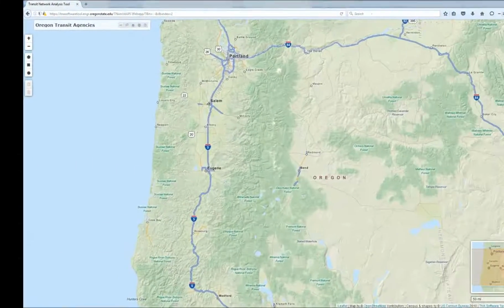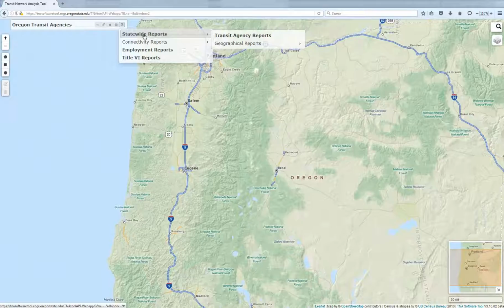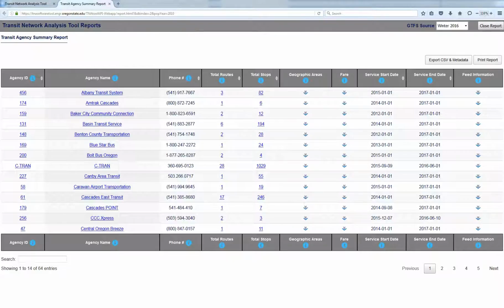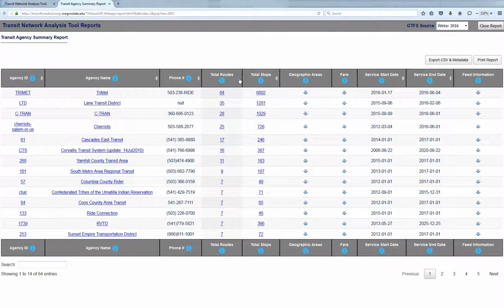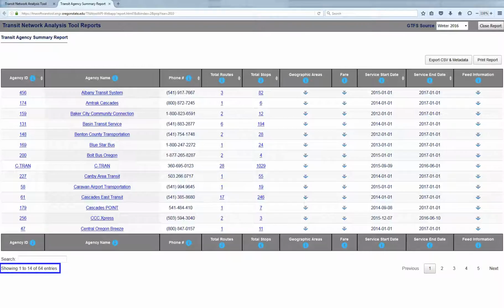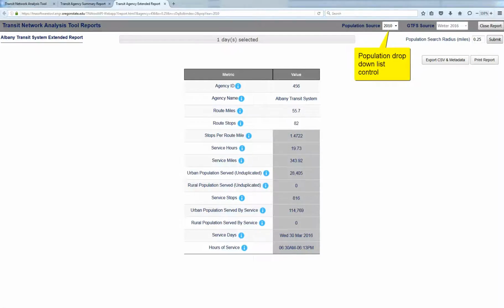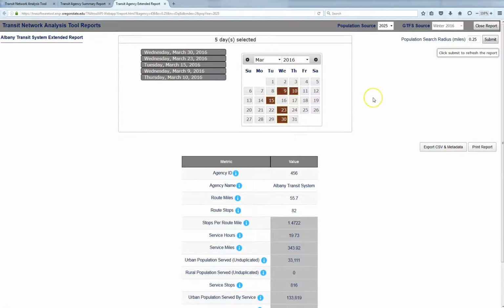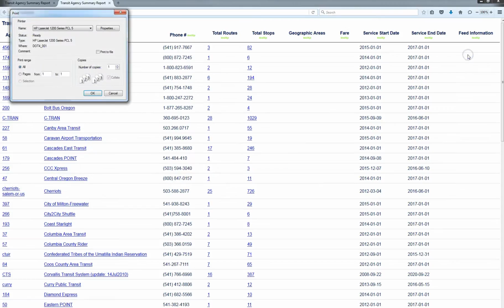9 Tabular Report Controls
Transit Network Analysis Software Tool